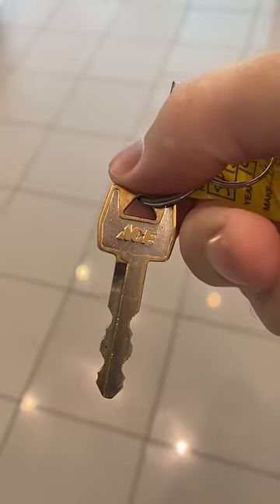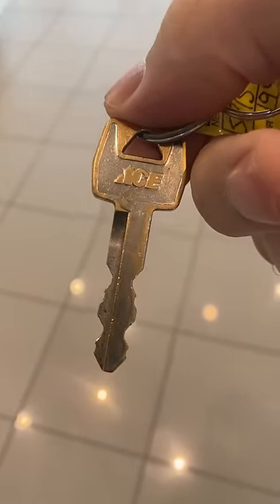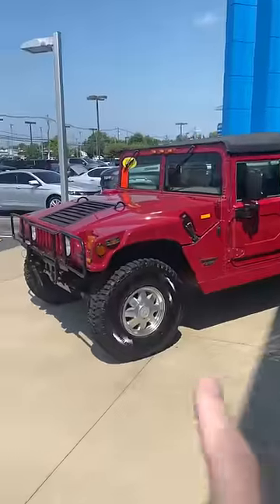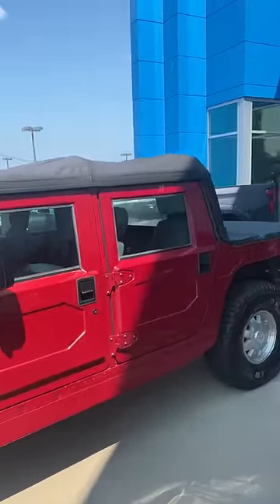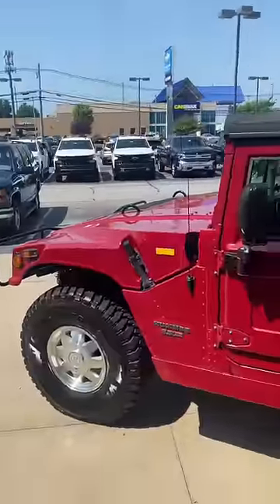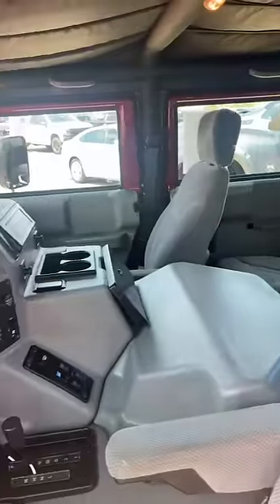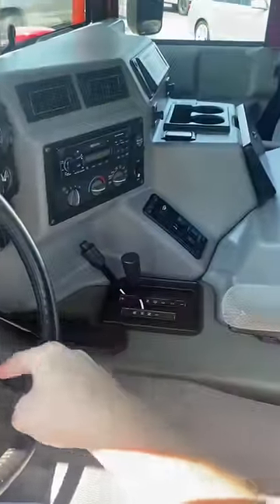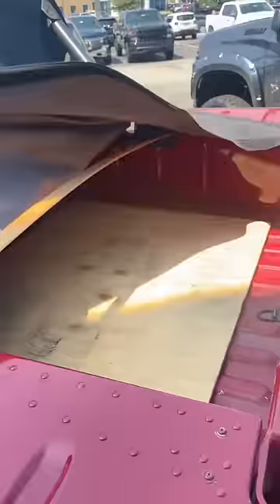WHAT?!? $85,000 for a 23 year old SUV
Chevydude.net to see full video